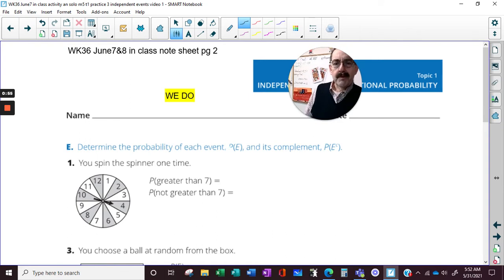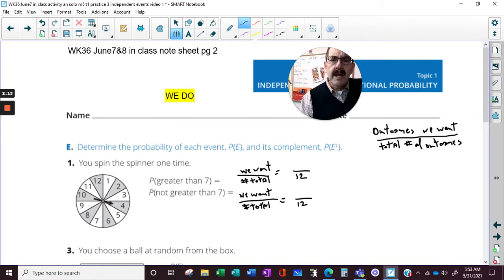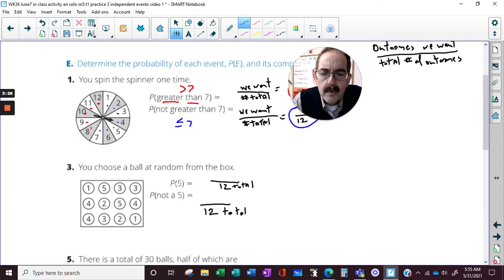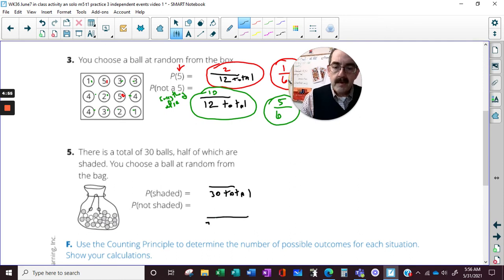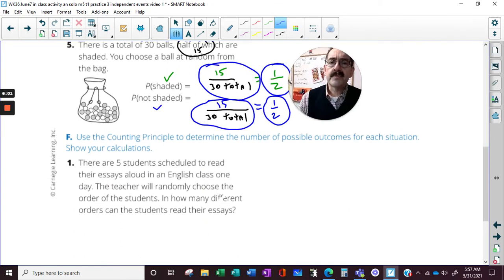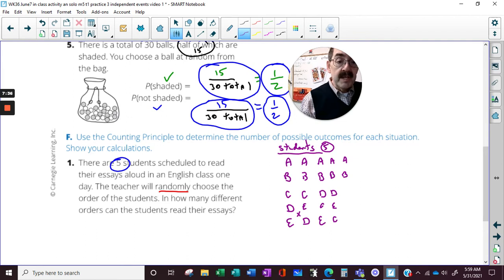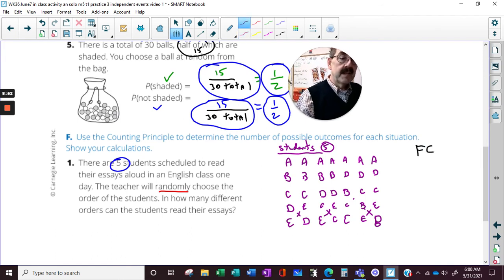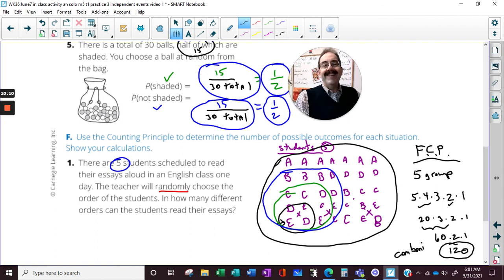WK36 June7an8 mon an tue in class activity an solo m5 t1 part 2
Week36 June7an7 Mon/Tue in class video with probability